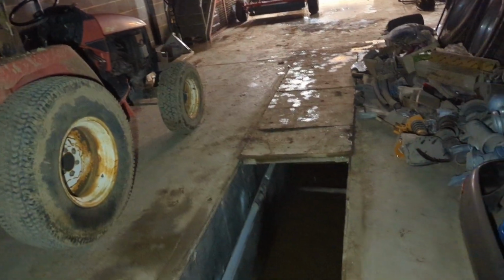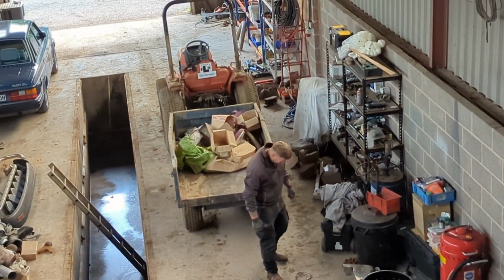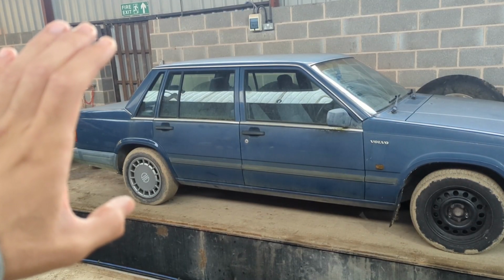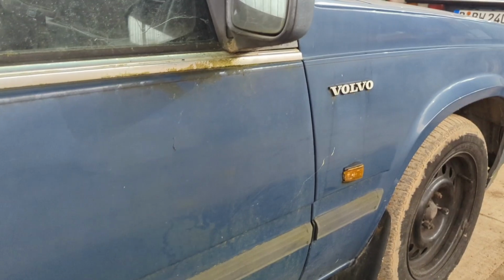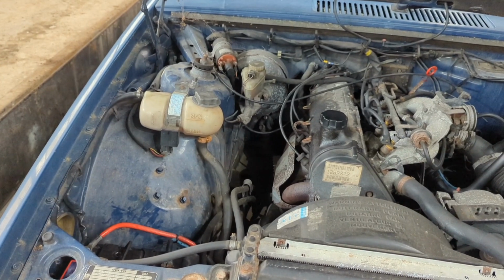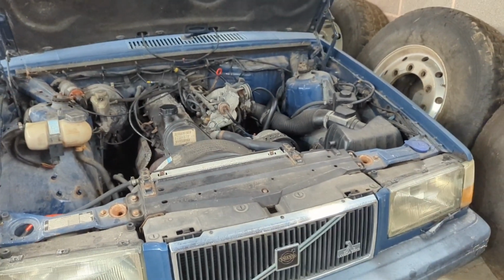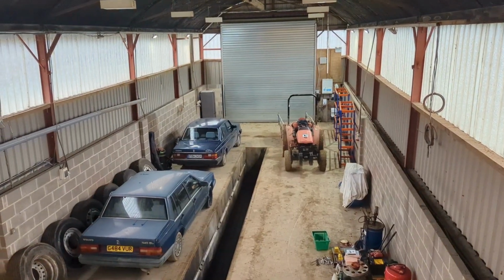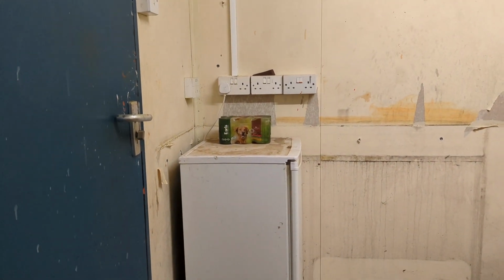Could This be a BIG Problem? My DREAM Workshop Comes with a Catch!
I recently moved into a huge Dutch barn and plan to use it for multiple classic car projects. In this video I also talk about the latest project Volvo and plans for future videos.